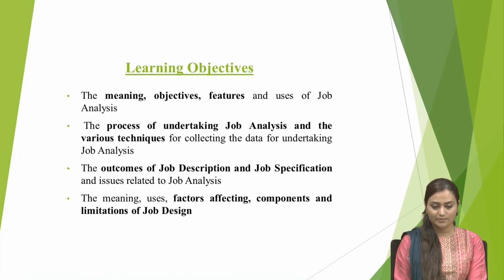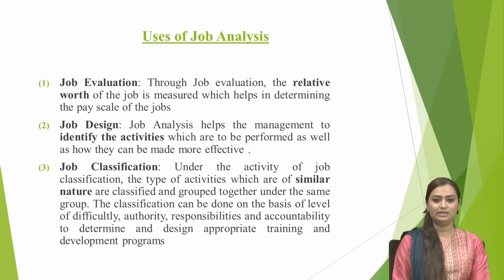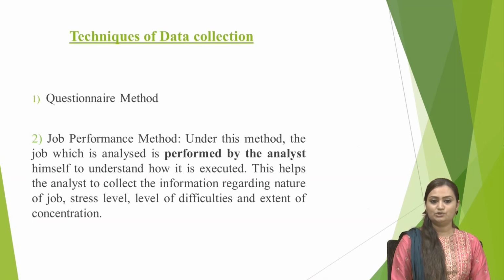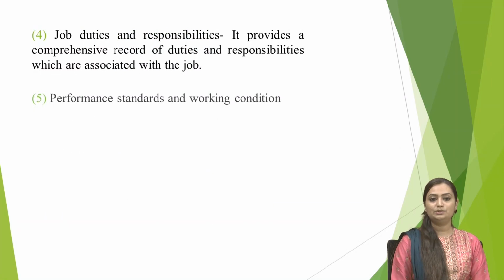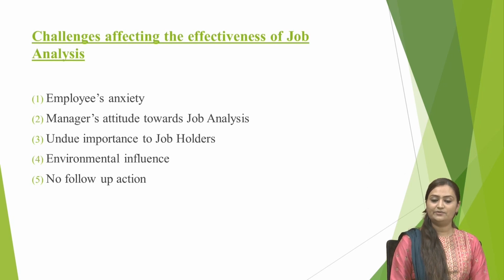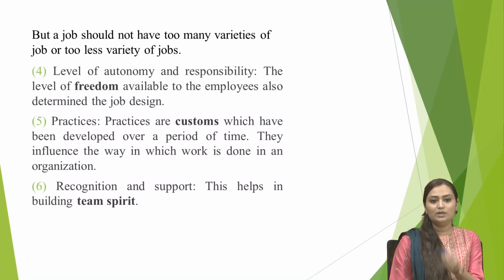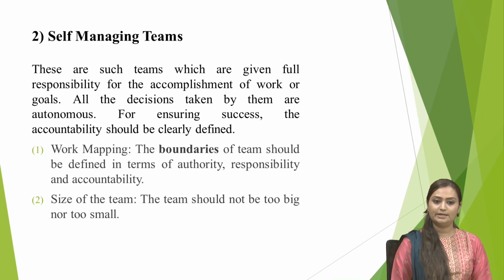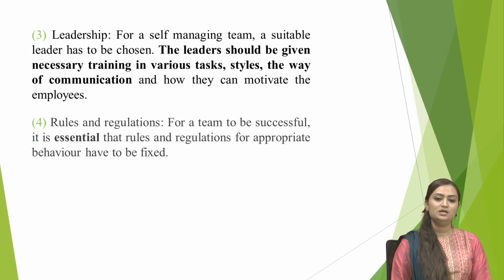BBAR -302 Block-01 Unit-03 JOB ANALYSIS AND JOB DESIGN